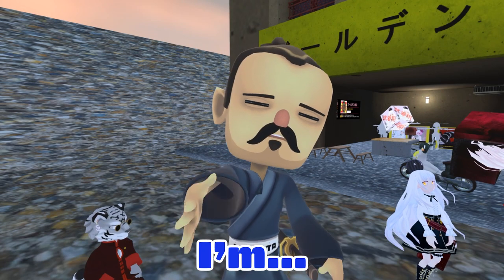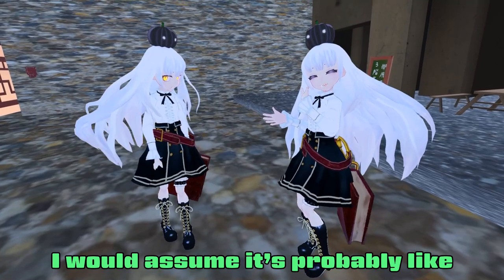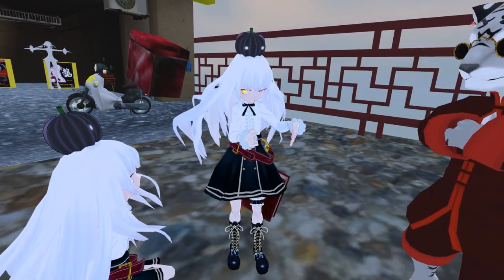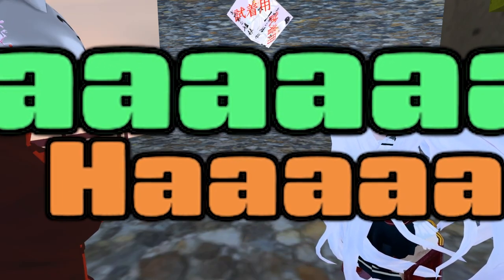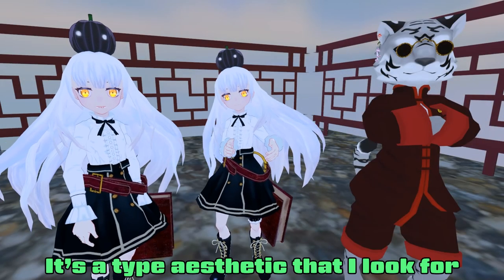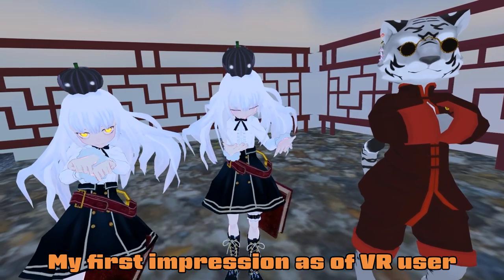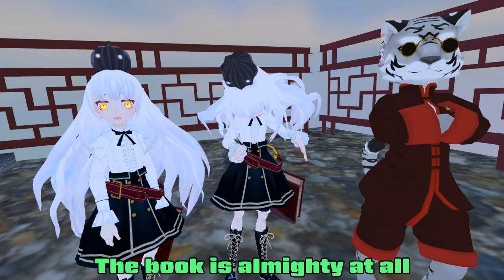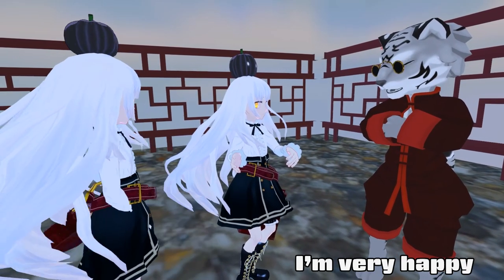#152 What Americans think about Japan made avatar? - ゴールデンタカサン、自分で作ったアバターをアメリカ人に着せてみた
Golden Takasan try to find his avatar quality from Americans' feedback on VRCHAT.